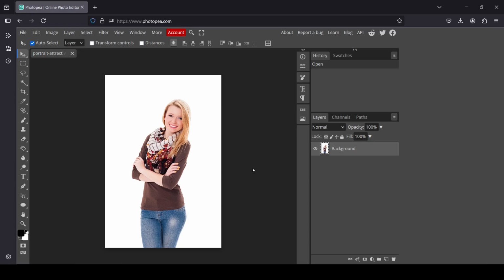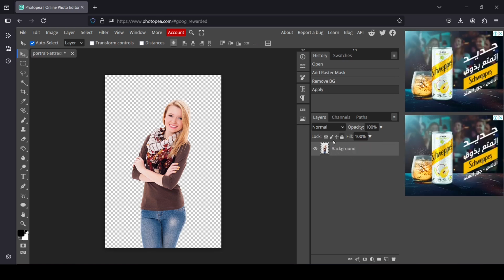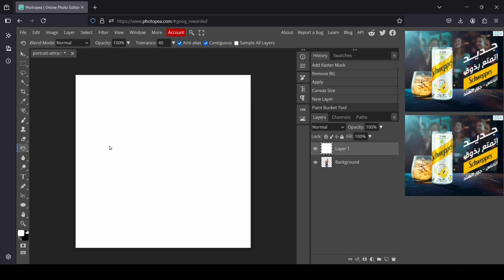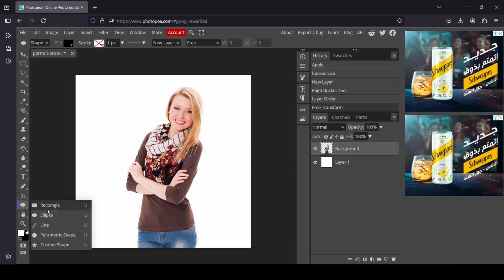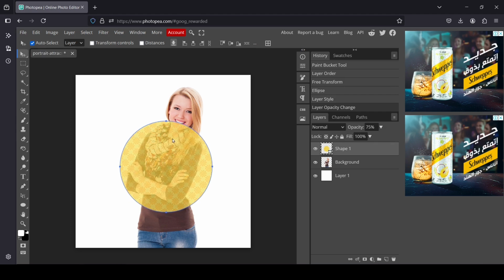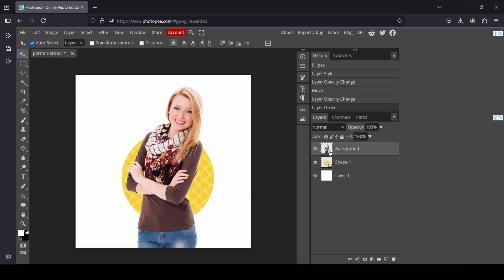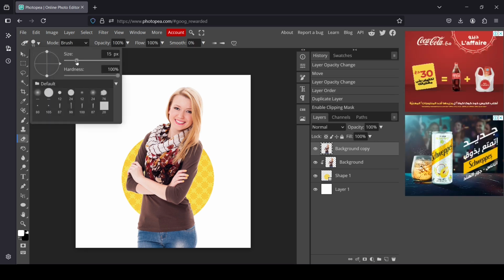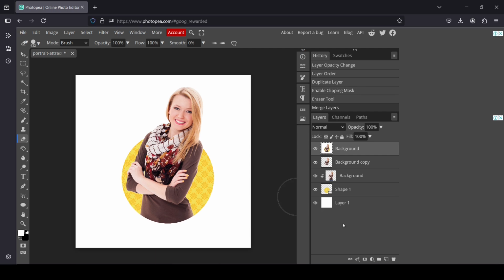Pop Out of Circle Effect in Photopea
Hi, today in this Photopea tutorial, we are going to learn to Create a Pop Out of Circle Effect in Photopea.